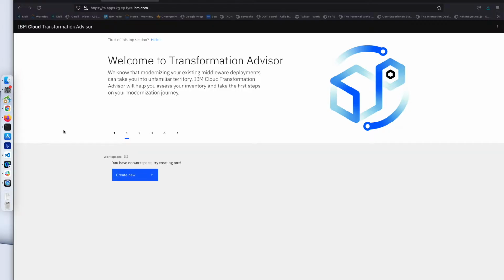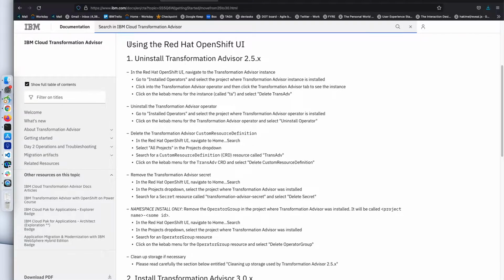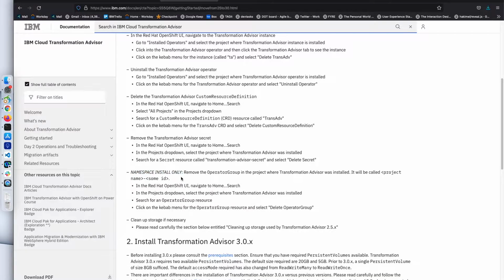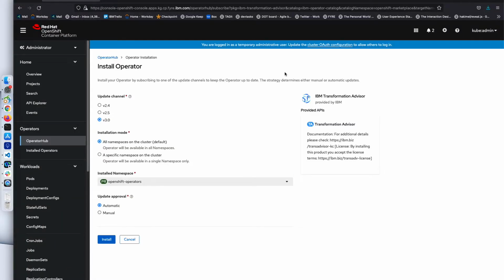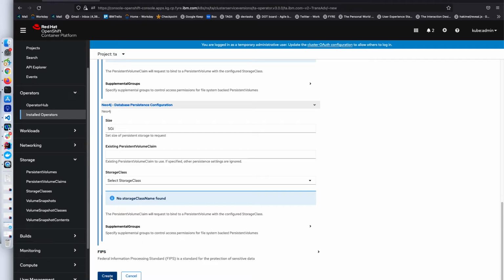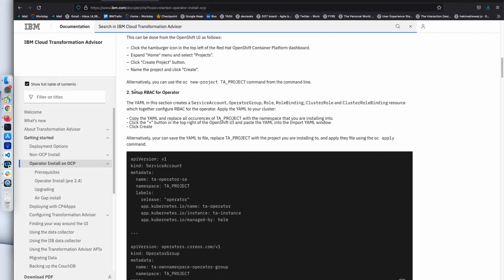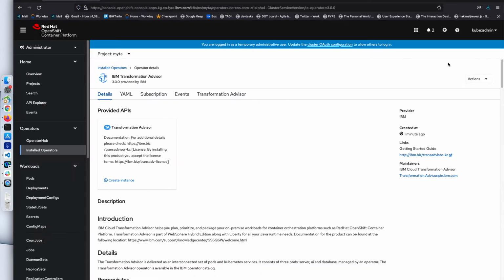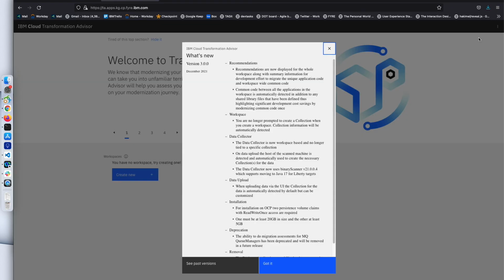Installing Transformation Advisor 3.0